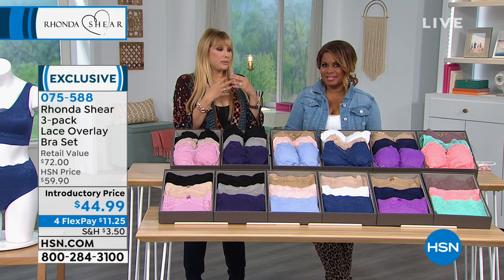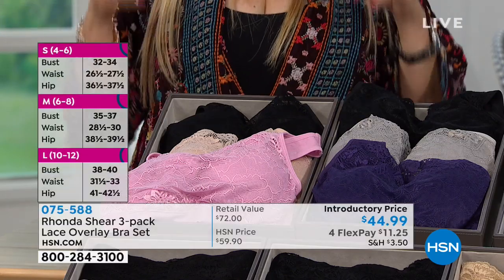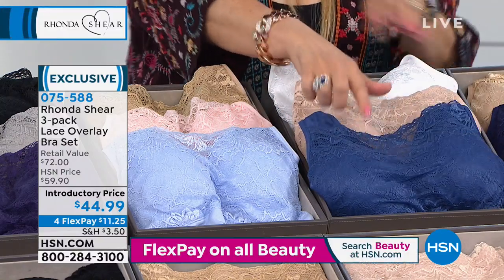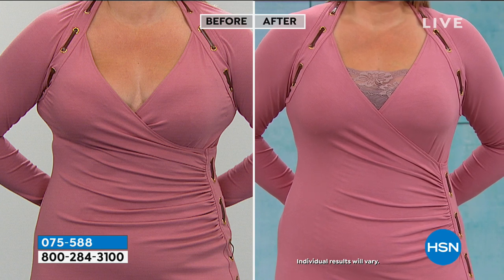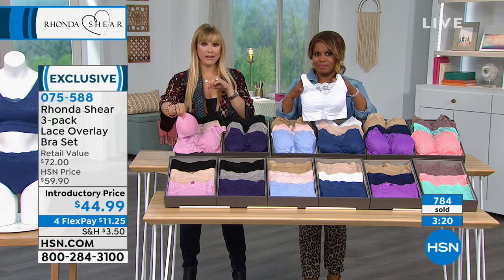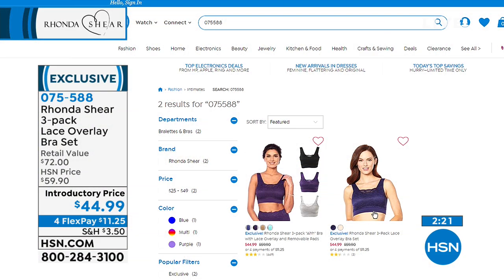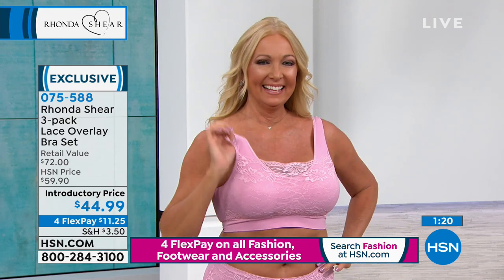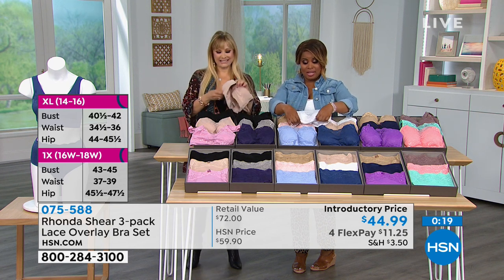Rhonda Shear 3pack "Ahh" Bra with Lace Overlay and Remov...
Rhonda Shear 3pack "Ahh" Bra with Lace Overlay and Removable Pads
When you find something you love, it's only natural to want more. This bra is a coveted fan favorite for a reason its stylish comfort.

    For increased coverage size up to the next size